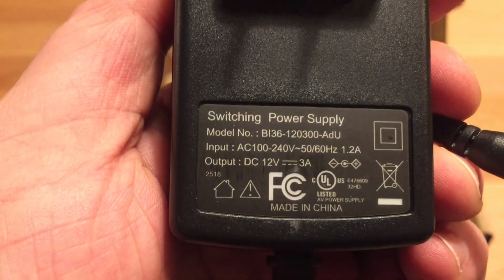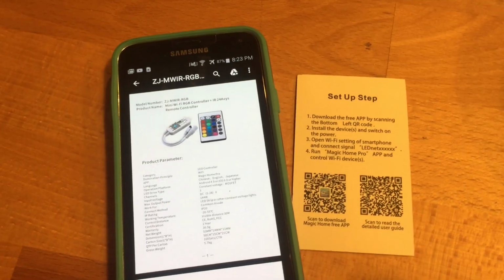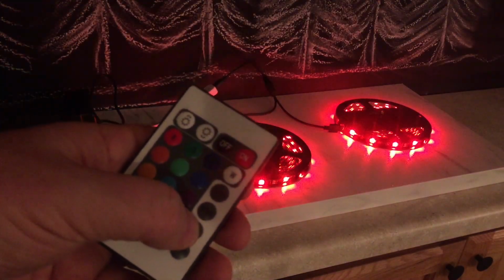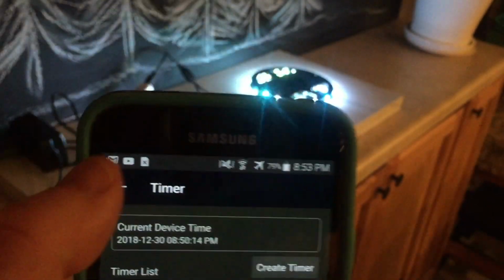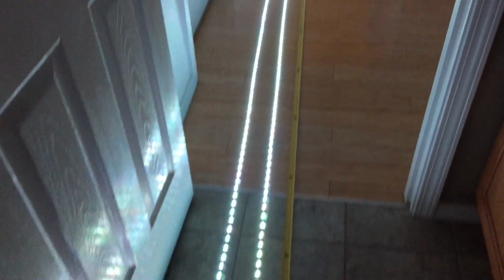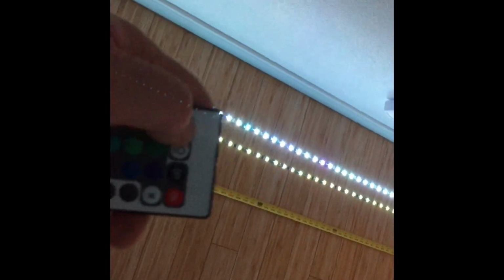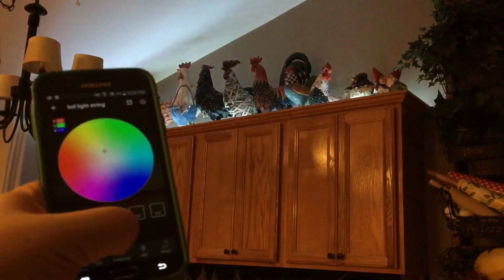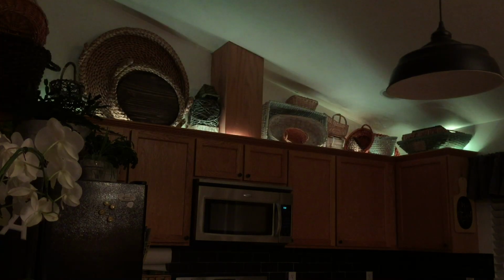Miheal LED RGB wifi light strip review. AMAZING! 5050 SMD 150 LED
Just a quick video review of the Miheal LED RGB light strips that were sent me to review. They are pretty cool!

This LED light strips are amazing. I really should have tried these out sooner and am not sure what was holding me back. The funny thing is my wife like them as much as me if not more and she is not a techy person.

Feel free to visit me at my blog or facebook!

Also after trying these out I started looking at other videos online for LED light strips. I realized I should have gone into more detail on how to cut the strips to size and such. I am planning to do another video on these. One reason is I am really getting inspired by what everyone is doing with these strips. They are so easy to use and really look great. After watching some other videos on LED strips, (This is a great video by Bruh Automation which is inspiring me to do more with LED strips Its called "The BEST Digital LED Strip Light Tutorial - DIY, WIFI-Controllable via ESP, MQTT, and Home Assistant" ) It is really good if you want more info on LED strips and goes into some good detail and I just thought it was really well done. (I am not associated with them in any way, just thought it was a good video) Anyways, this was just phase 1 for me playing around, and now I am inspired to do more.

So more to come! I cant wait to start part II :-)